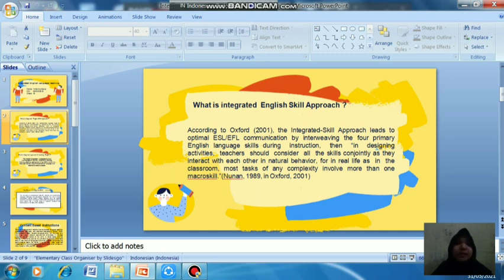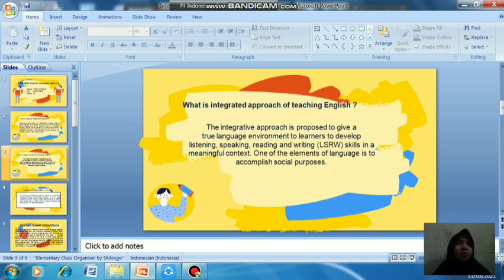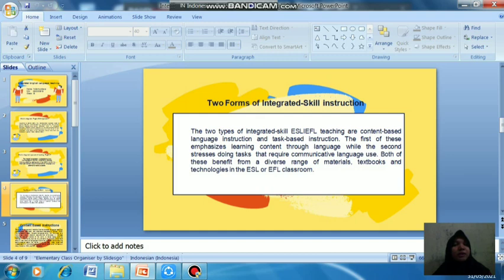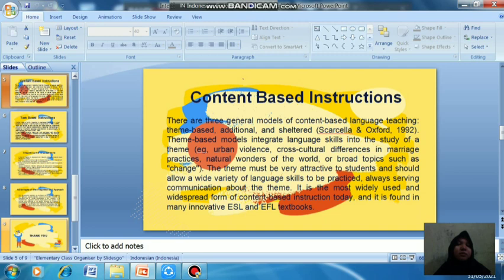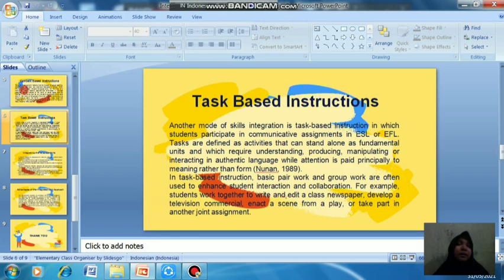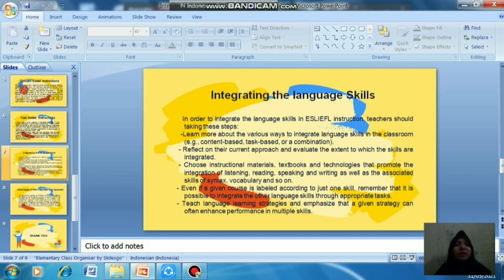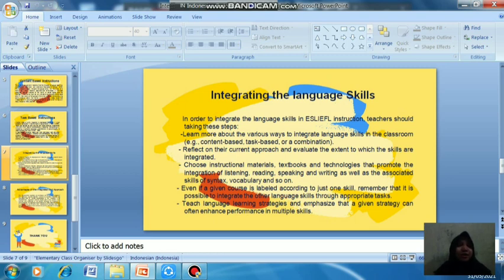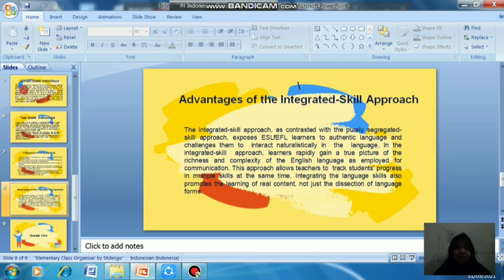Integrated English Language Teaching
Name : Yulia Nurdiana
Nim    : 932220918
Class : G